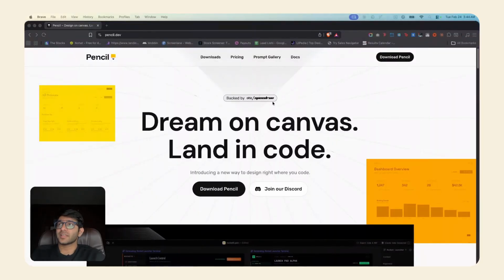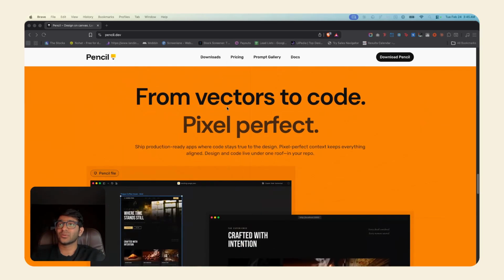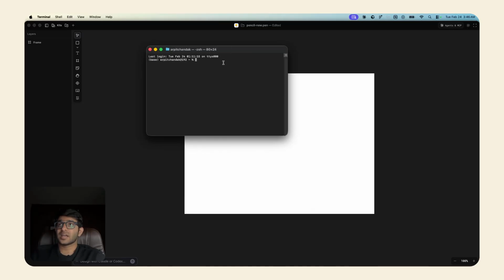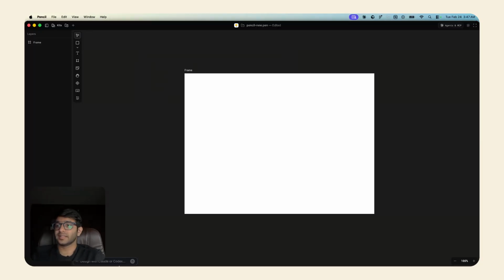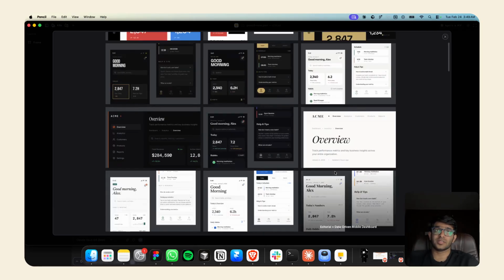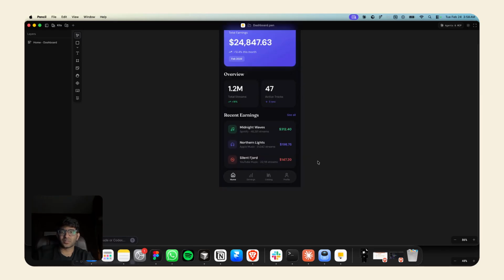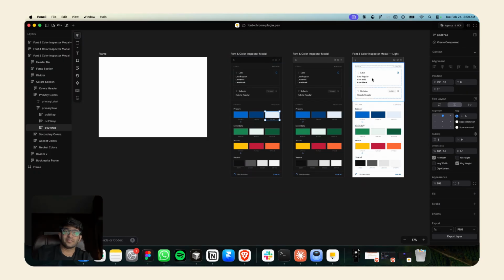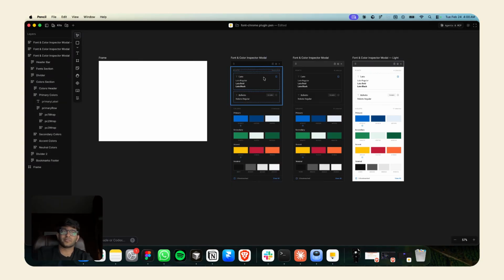Vibe Designing with Pencil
Dream on Canvas.Land in code.

This is exactly what this tool does.

It helps you explore and design ideas in a Figma-like environment.You can think freely. Test layouts. Play with structure.

But here’s the real shift.
That same screen can be used directly by developers inside their code editors.
That’s what I have tried to walkthrough in the following video.